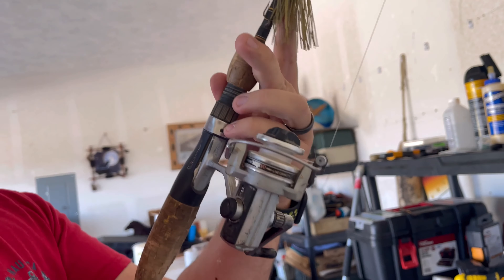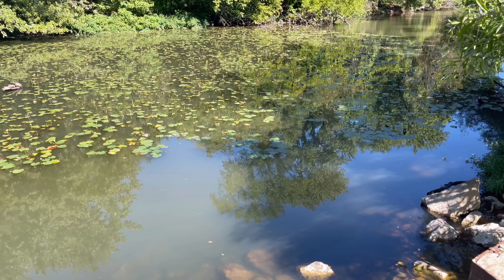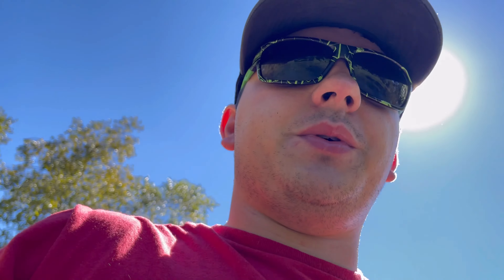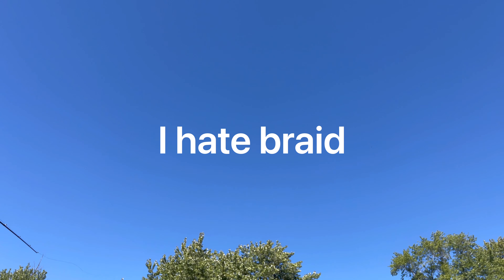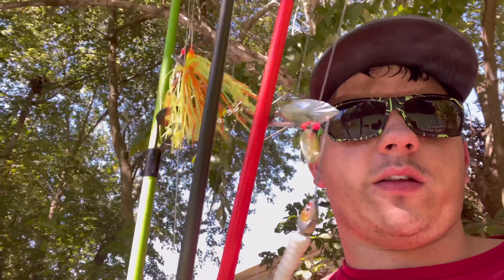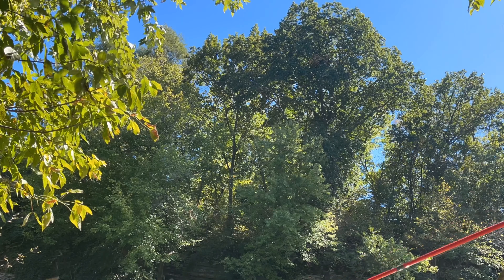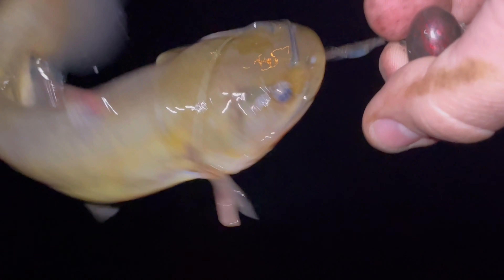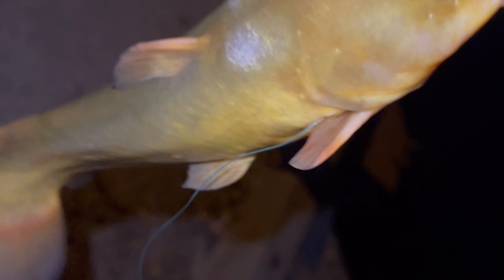Fishing with Ancient Gear!! What the Heck Kind of Fish is This???!!!!?!?!?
I hope you enjoyed the video!! Have a great day and get out and fish!!